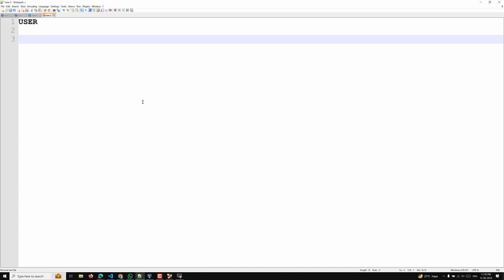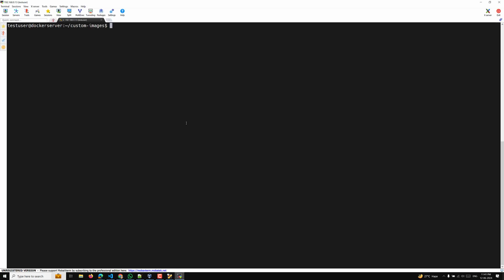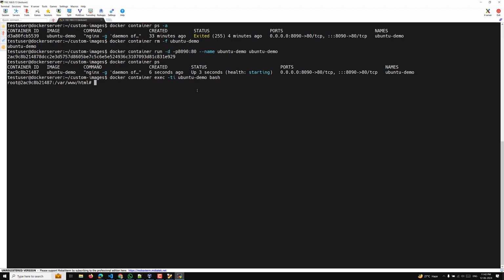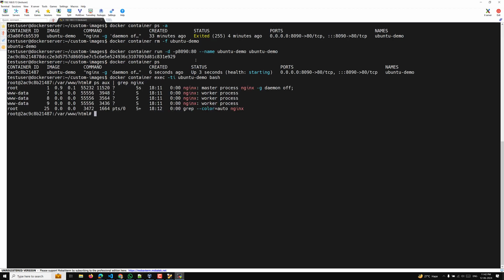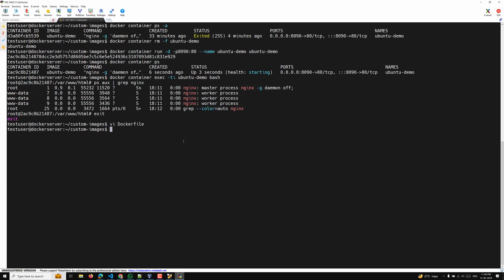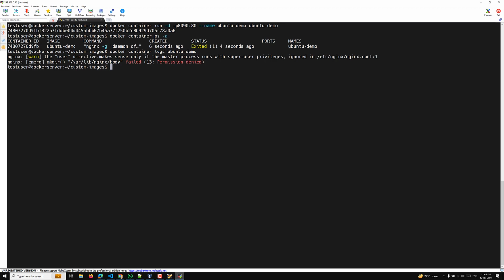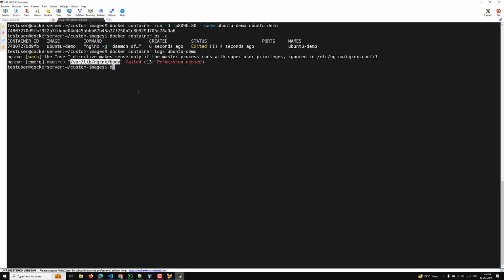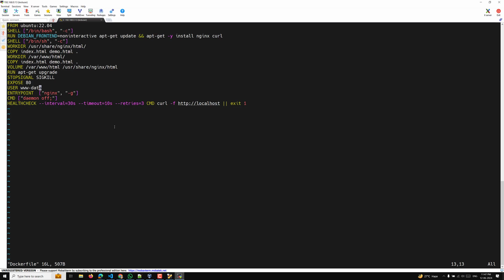47. How to Use the USER Instruction in Dockerfiles for Better Security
In this video we will see How to Use the USER Instruction in Dockerfiles for Better Security